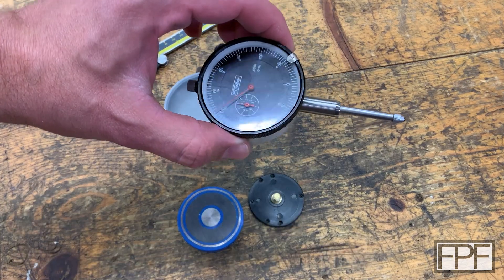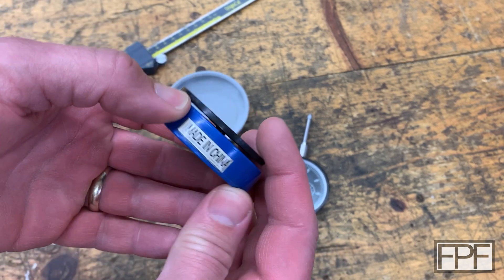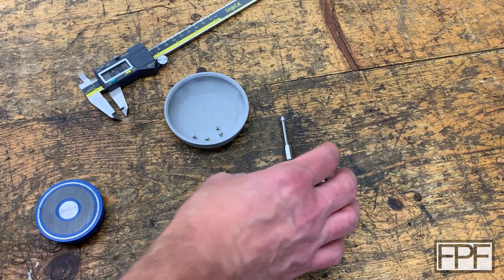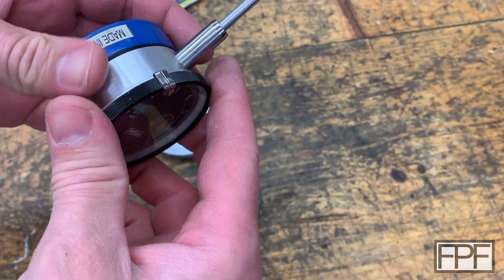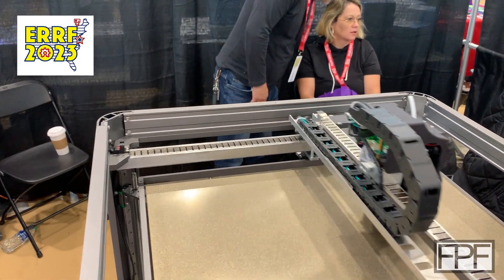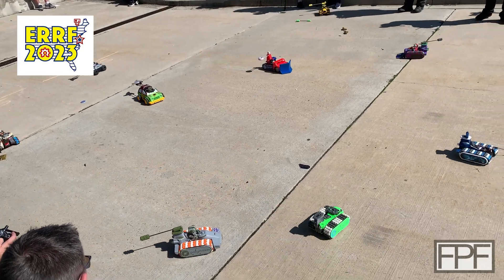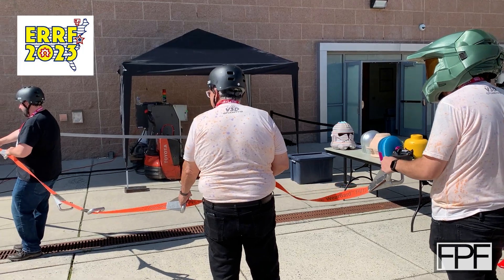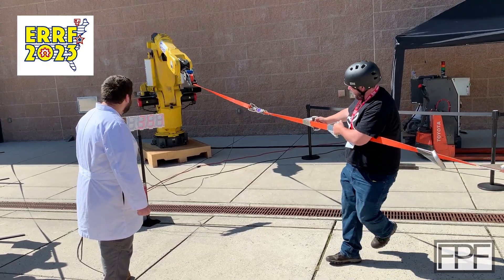East Coast RepRap Festival and Part 1 of Replacing a Dial Indicator Back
Black PLA

Peopoly (not really CoreXY, but constructed in a similar format)

ERRP
ERRP23
rep rap
josef
3d printing nerd
magnetic
magnetic levitation printer
corexy